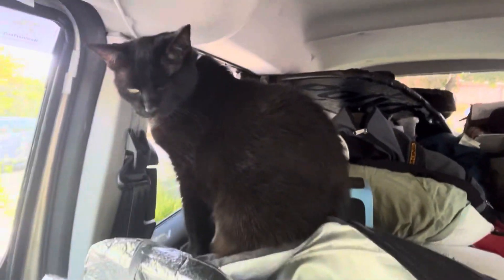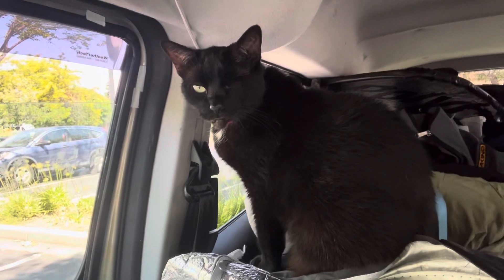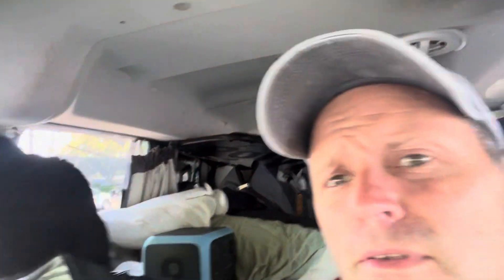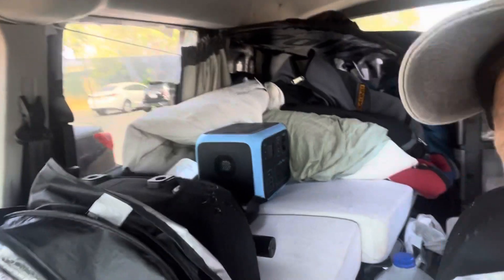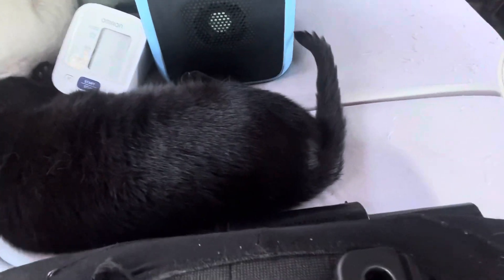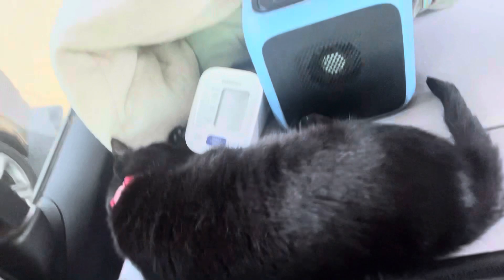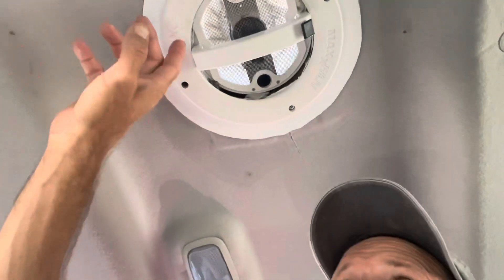Trying to stay cool!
Some of the ways I stay cool living in a mini van.